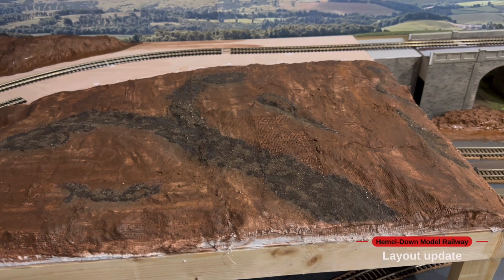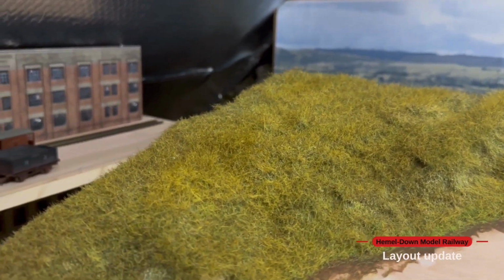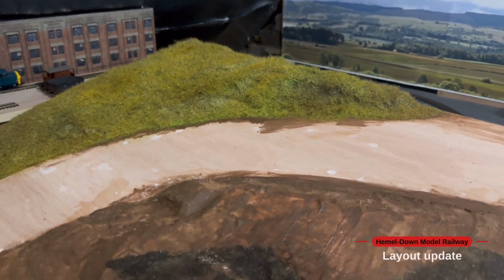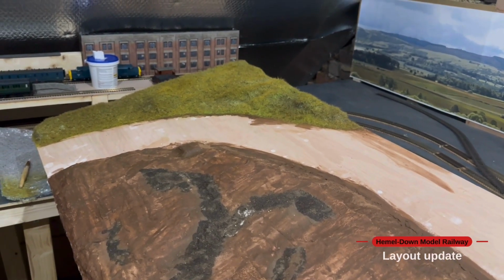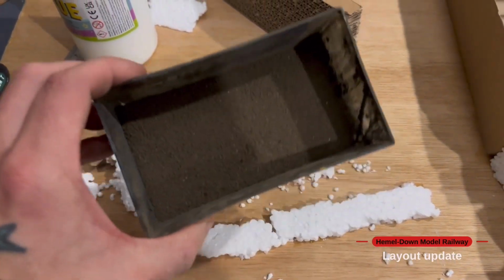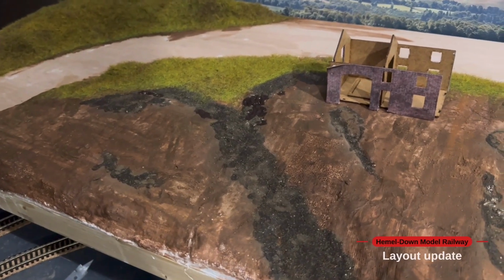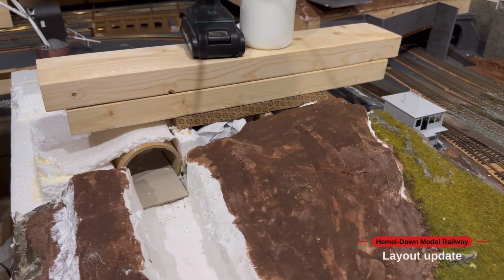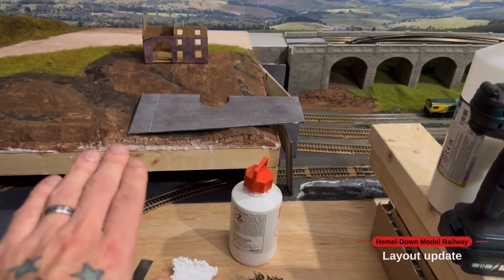Model railway layout update - scenic work continues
More scenery continues on my 00 gauge loft layout, using wws products I create some new hill sections for the farm area, this is a short update of what I have been up to so far